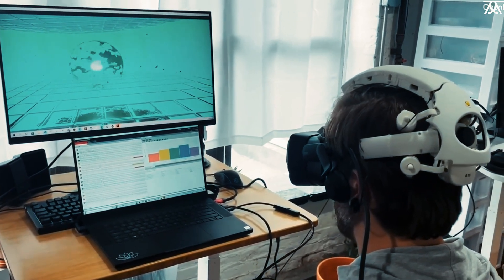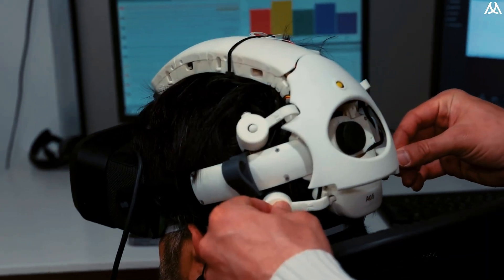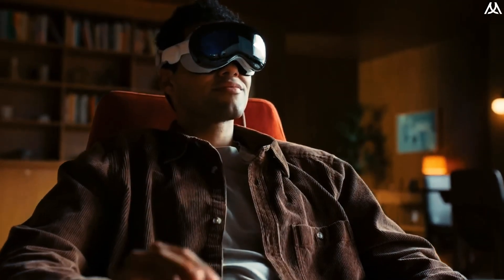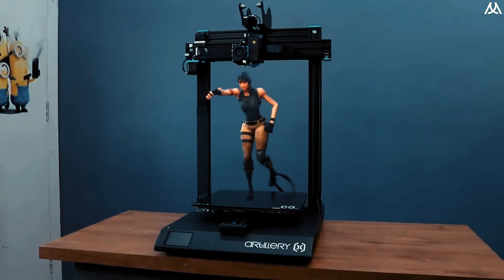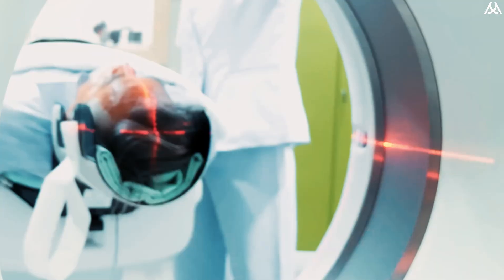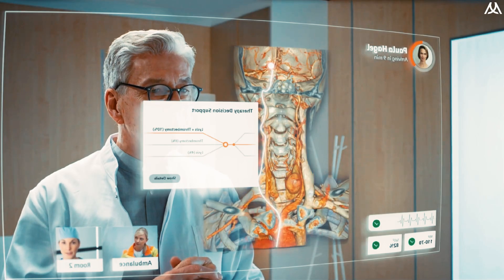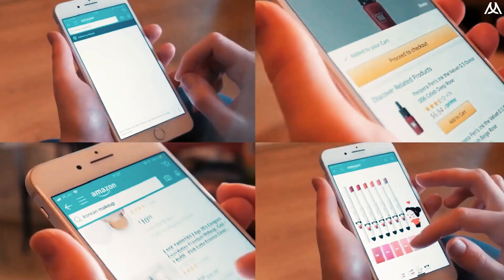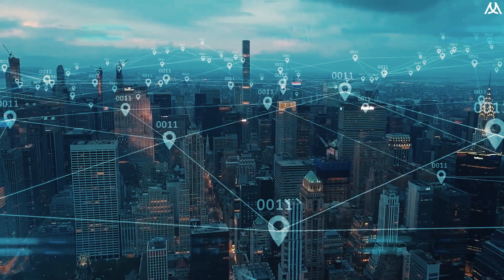The Future of AI and Quantum Computing: A Glimpse into 2030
Welcome to Innovative MEGAPROJECTS channel! In this incredible video, we explore the transformative impact that technological advancements in Artificial Intelligence (AI) and Quantum Computing will do to change our world. We also look at other upcoming revolutionary inventions that will be coming by the year 2030. These cutting-edge technologies are poised to revolutionize industries, redefine the way we live and work, and propel us into a future that once only existed in science fiction. Join us as we delve into the possibilities and implications of this imminent tech revolution, from self-learning algorithms to supercomputers that can solve complex problems at lightning speed. Artificial intelligence and quantum computing are the dynamic duo leading the charge toward a future filled with endless possibilities. Here we explore how these innovations will shape every aspect of our lives, from communication to transportation.